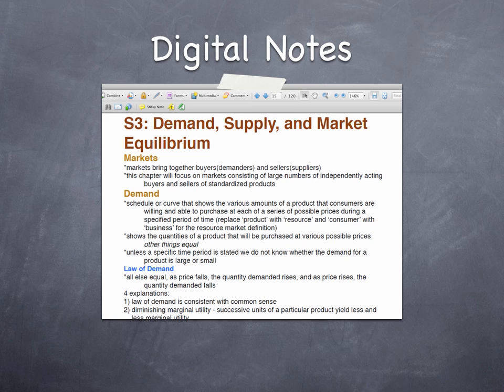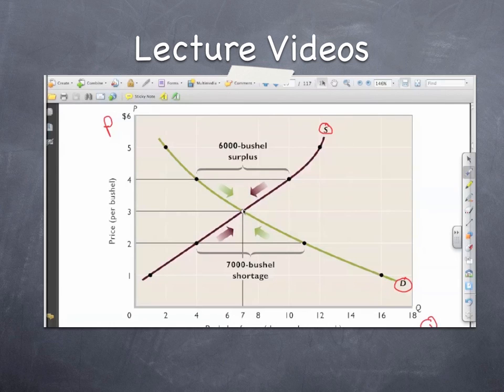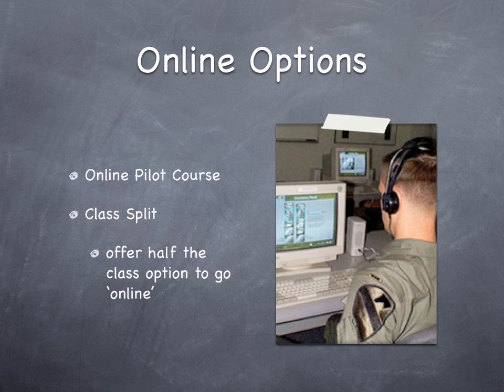FIG_Presentation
Sample Presentation of my Faculty Innovator Grant.